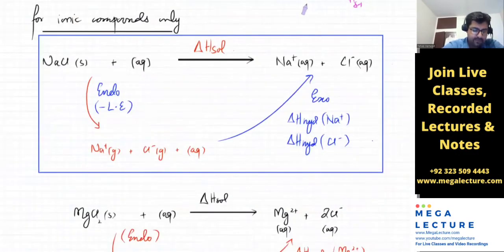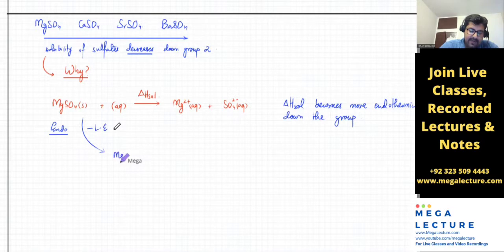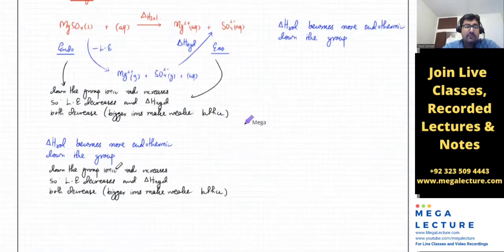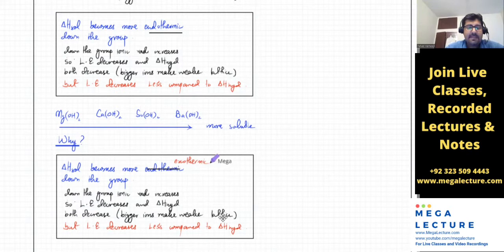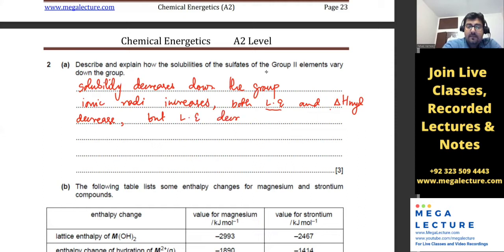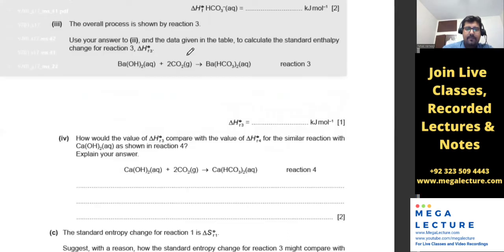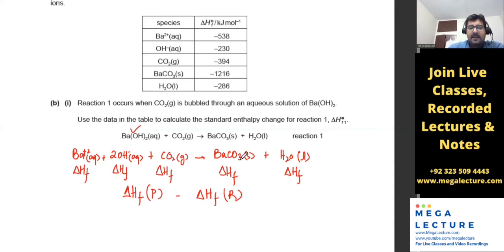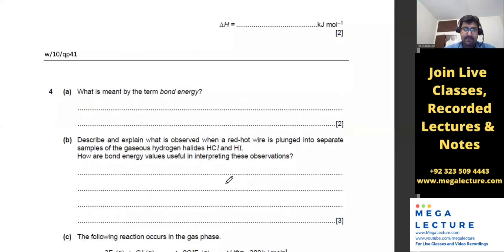14 July 2022